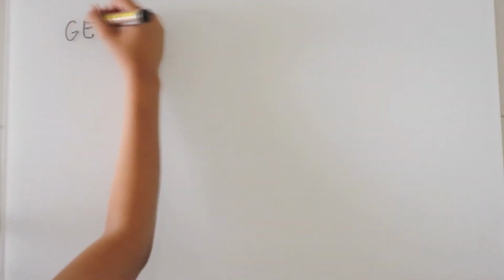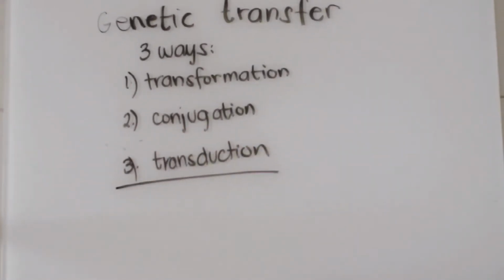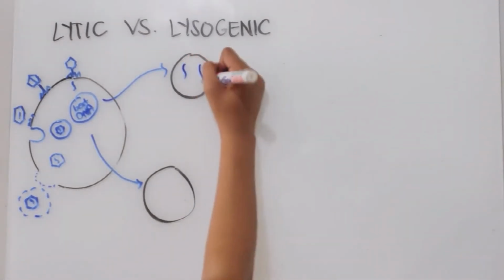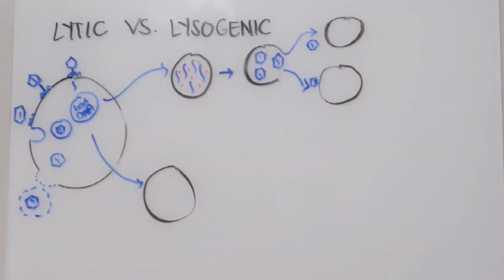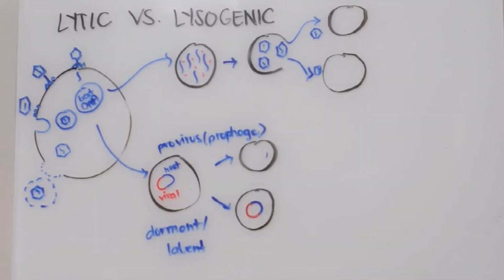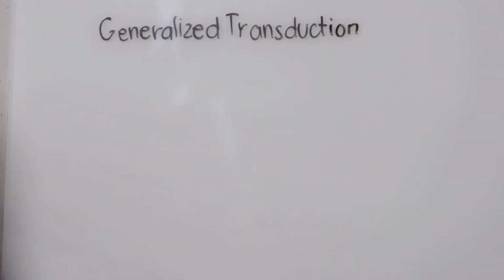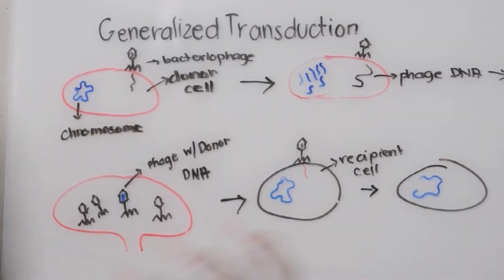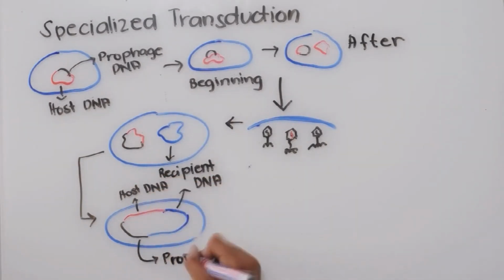Bacterial Genetic Transduction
This video discusses the process of genetic transduction

Submitted by:

Atienza, Andrea
Icaro, Kyle
Ramos, Rollene

Copy Right Intended.